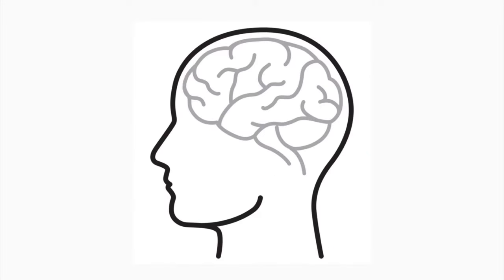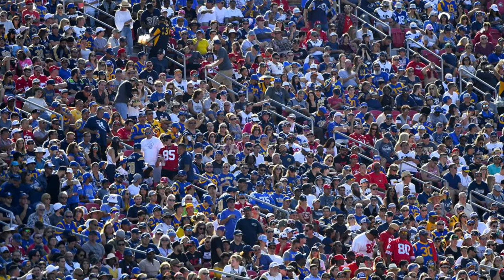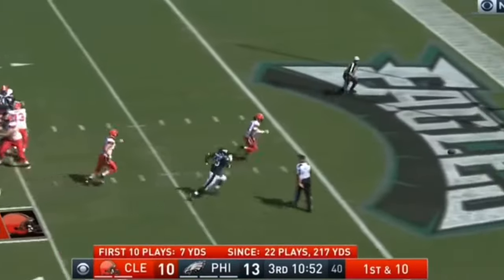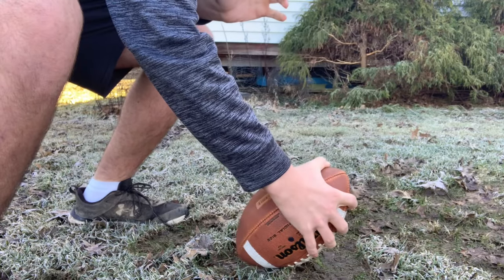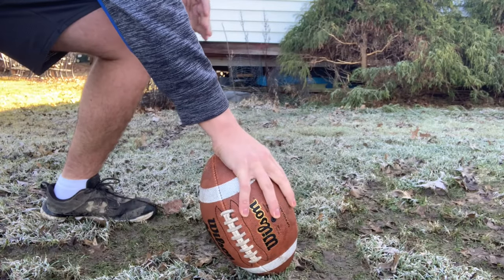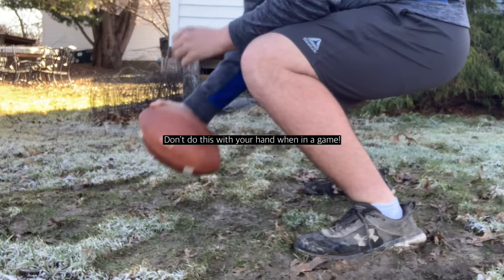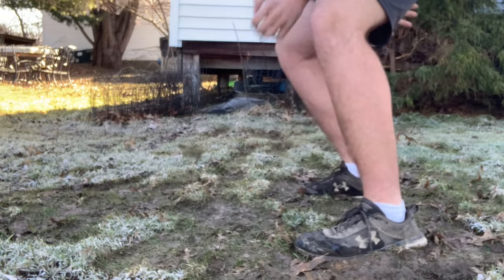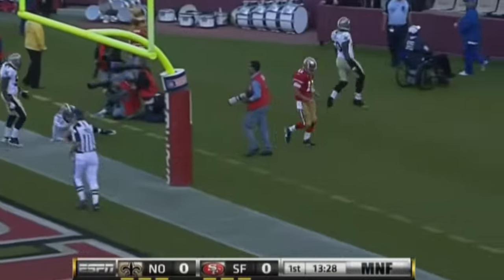How To Snap a Football